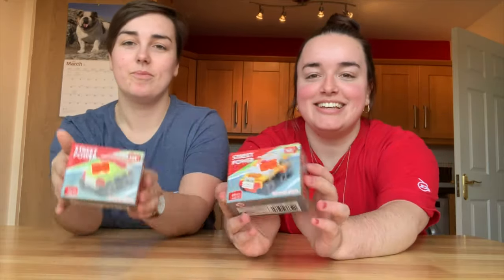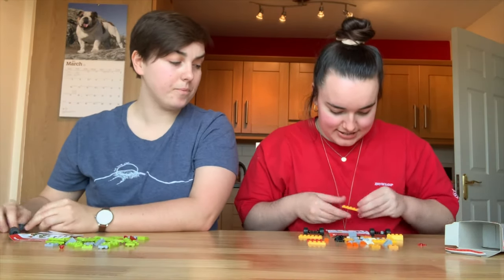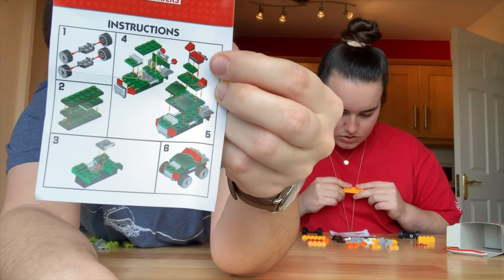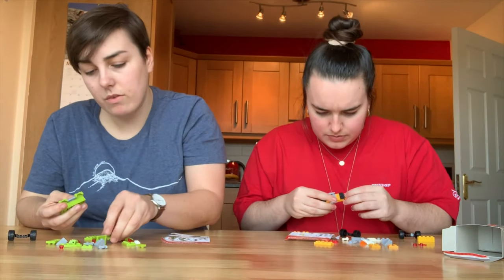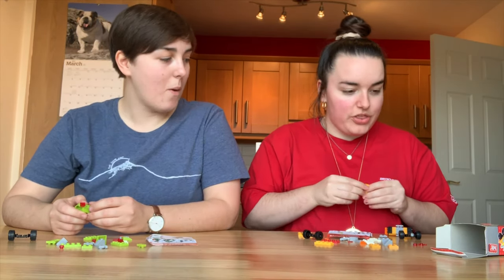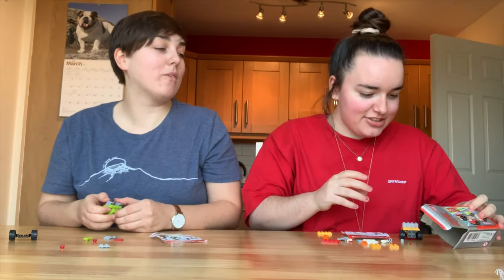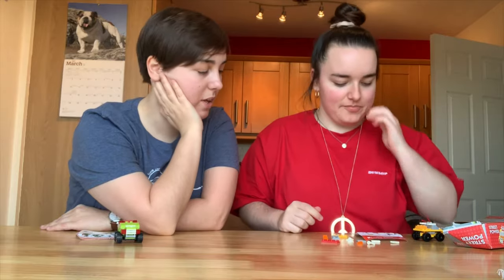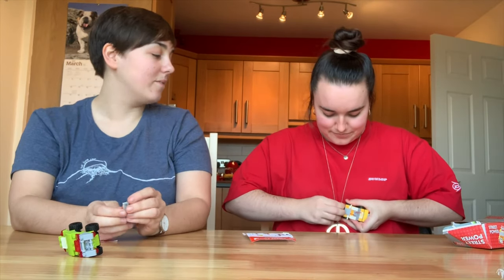ADULTS VS. LEGO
How do kids do this?